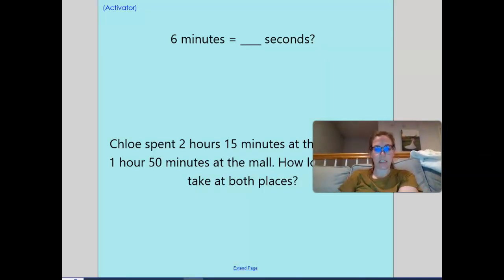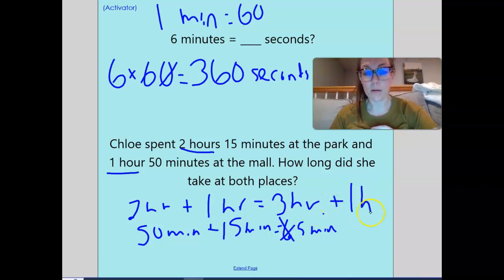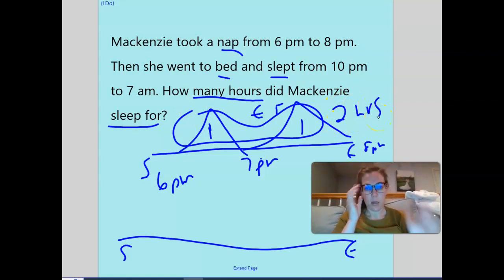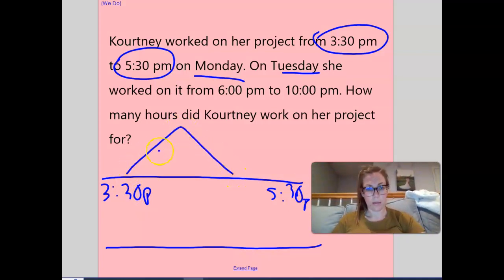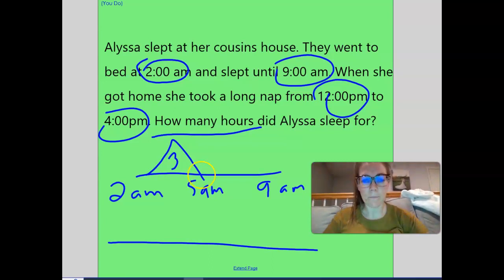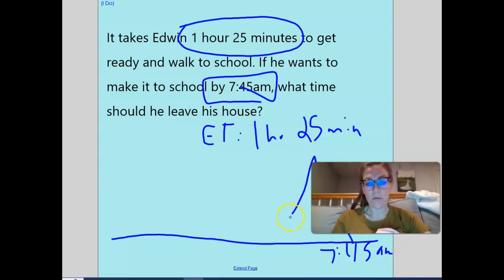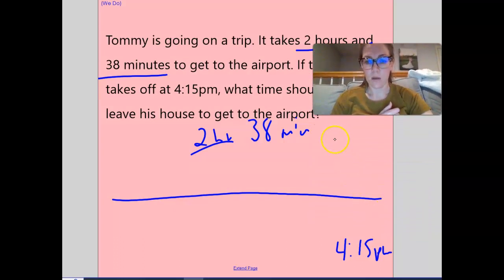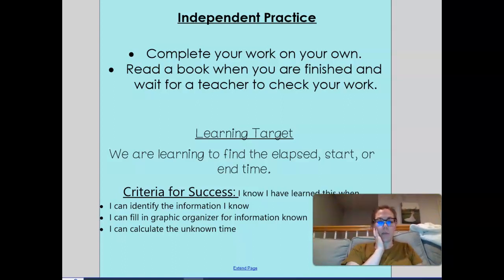Elapsed and Start Time 3rd Lesson